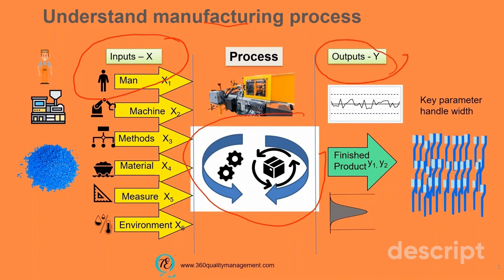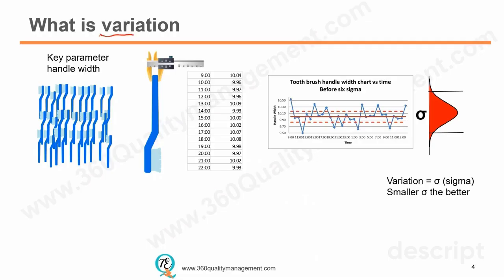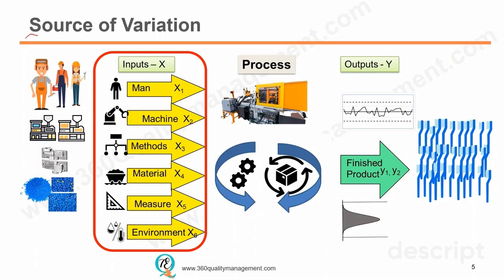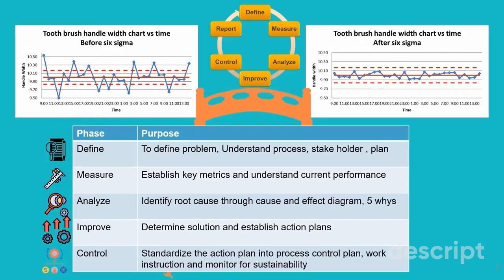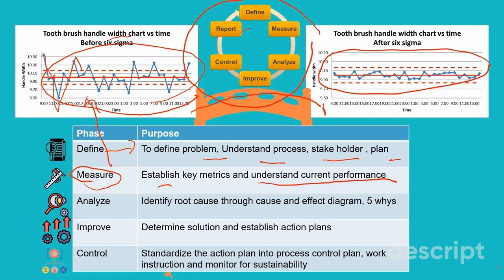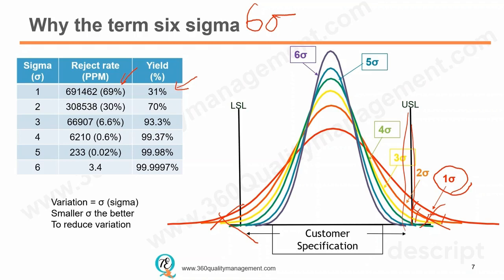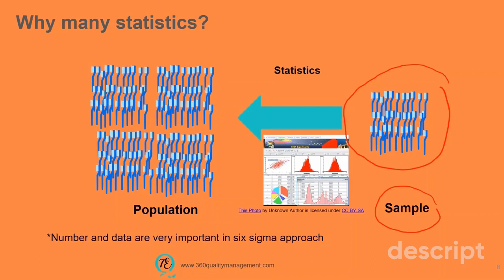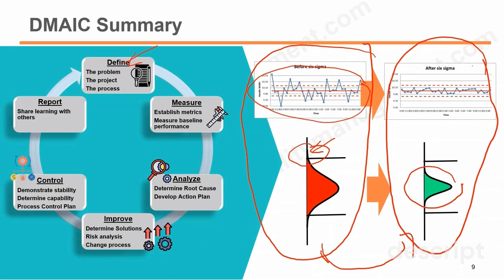Master 6σ: Simplified Expert Guide (No Math!)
My books @
Instead of getting bogged down in complex formulas and theories, I'll break down the big picture of Six Sigma and explain it in a simple, easy-to-understand manner. Impress your colleagues, management, and potential employers by confidently describing Six Sigma like an expert, without needing years of training. Watch now to become a Six Sigma master.
Time stamp
Introduction to six sigma 0:00
Understand manufacturing process 0:39
What is variation 2:40
Source of variation 4:45
DMAIC 5:39
Why the term 6 sigma 8:45
Why many statistic 11:37
DMAIC Sig sigma summary 12:52